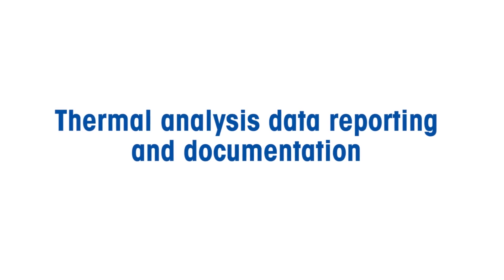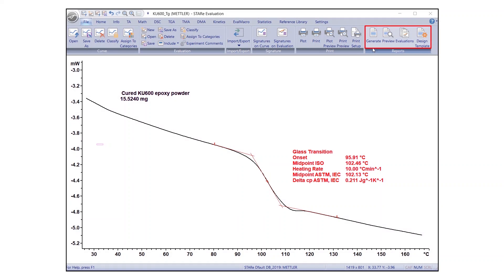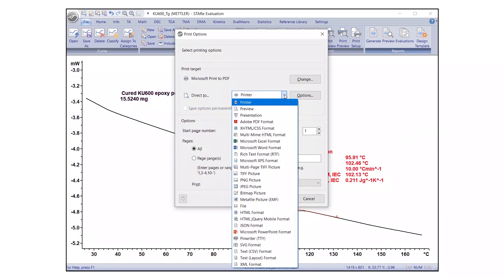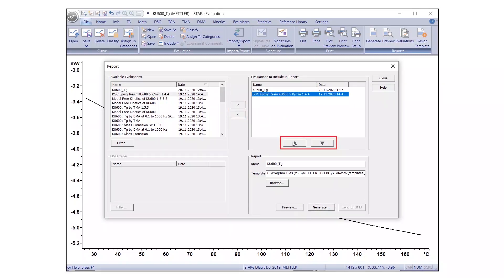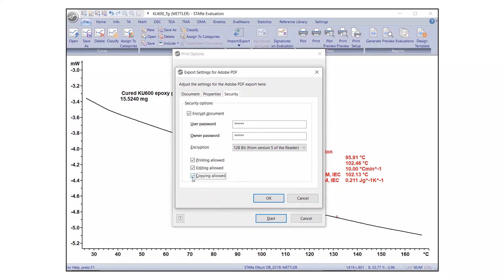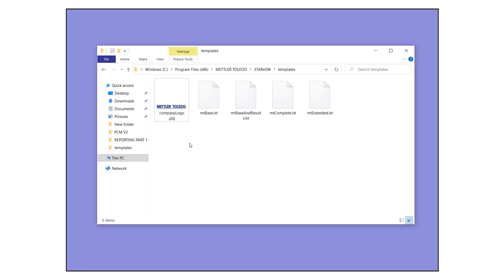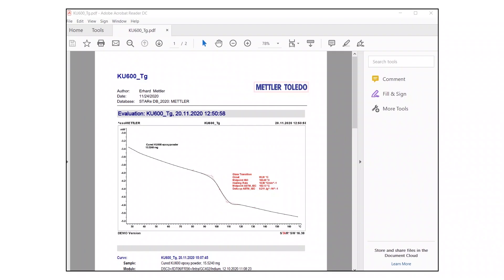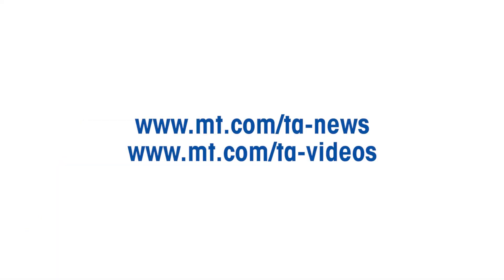STARe Software Reporting Part 2: Customize and Predefine Report Templates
Predefined report templates in STARe software by METTLER TOLEDO are beneficial for data reporting. This video explains how to utilize these ready-to-use template for report generation and save or export as PDFs for documentation purposes.

The video also shows how to customize these templates with your company logo and to protect the reports with encryption for enhanced security.

Stay up to date on our offerings and developments, through our complete range of support services including a bi-annual thermal analysis magazine, application handbooks, videos, webinars, e-Training or classroom training courses.

0:13 Customize predefined report templates
2:34 Include multiple report evaluations
4:17 Adding a company logo